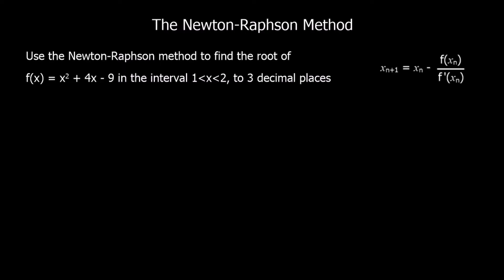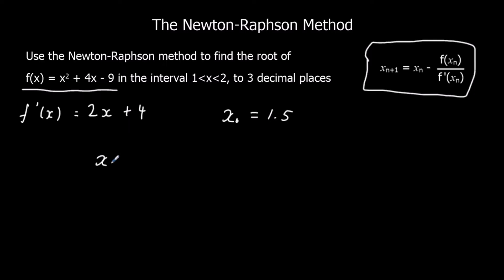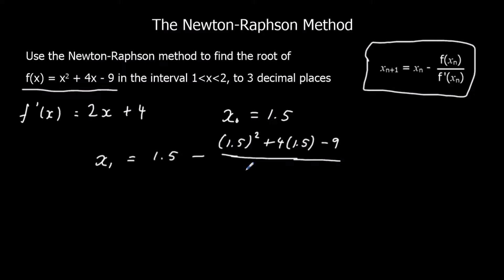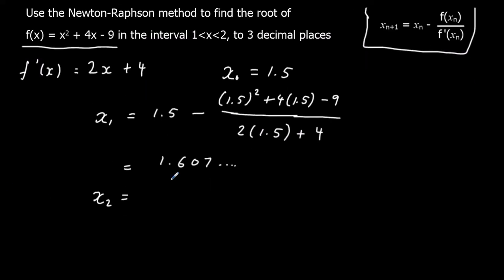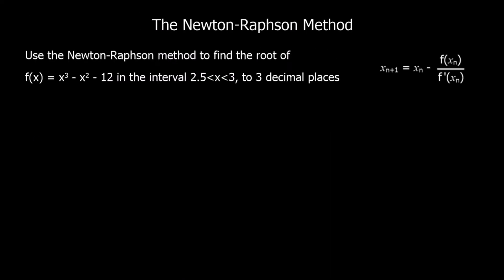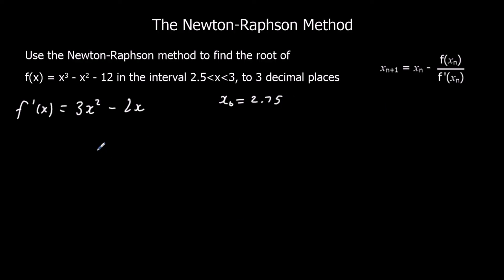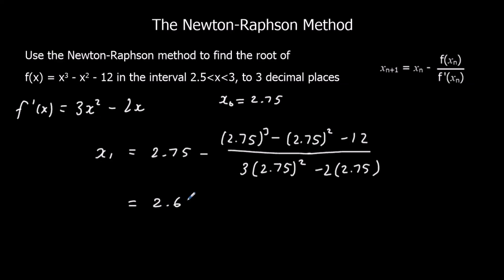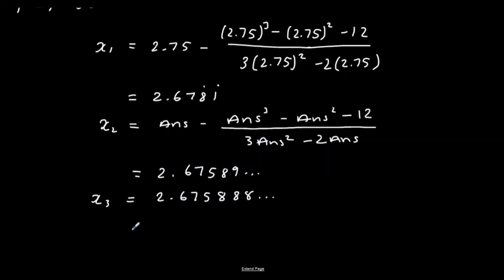The Newton Raphson Method